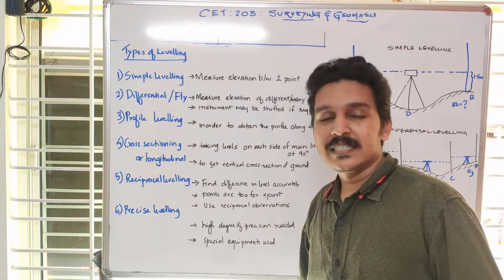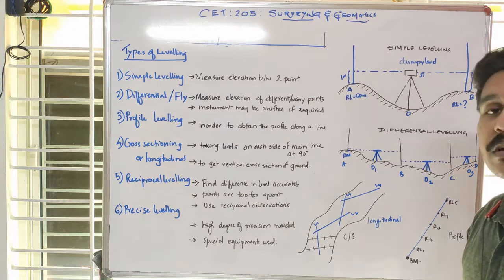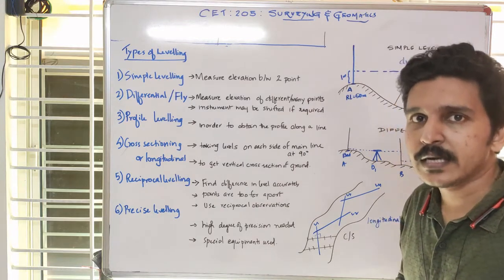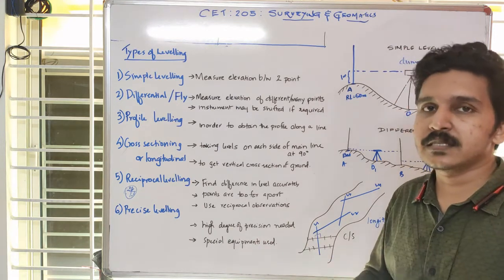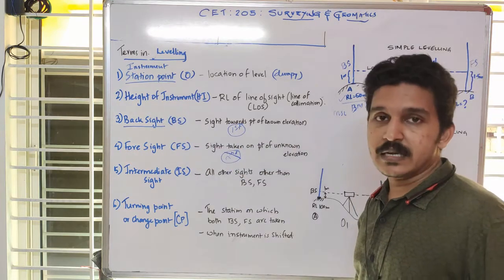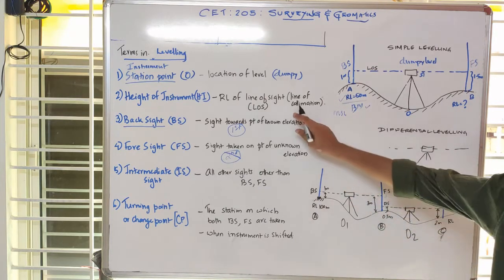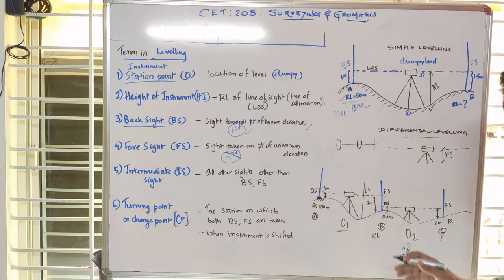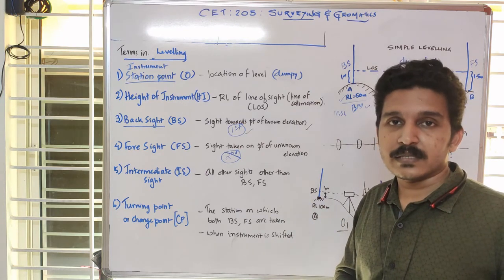Lecture : TYPES OF LEVELLING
CET 205 Surveying & Geomatics